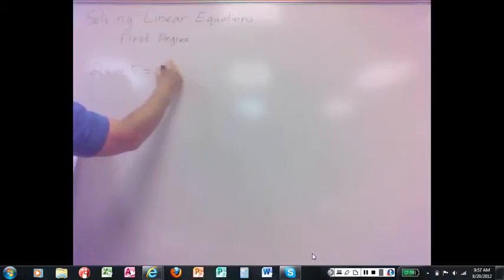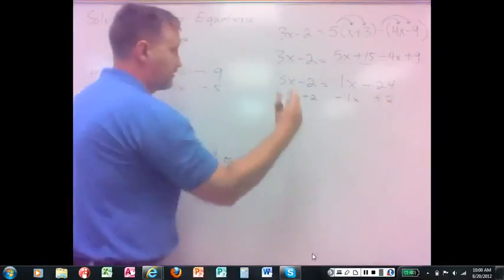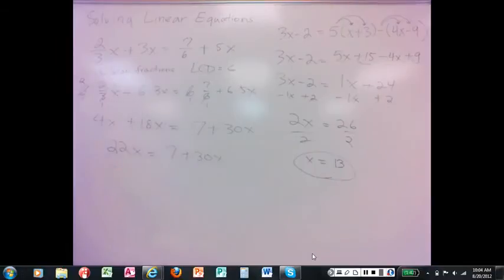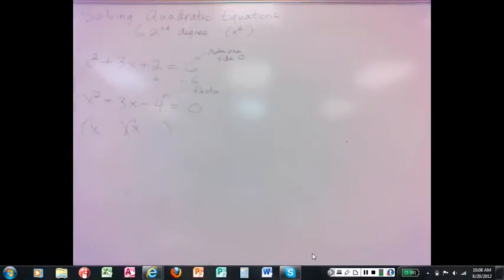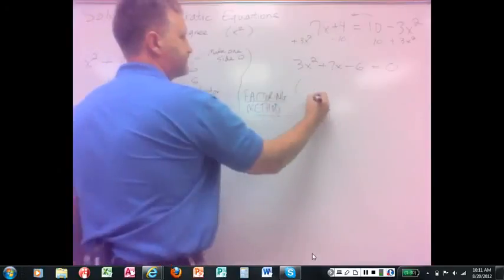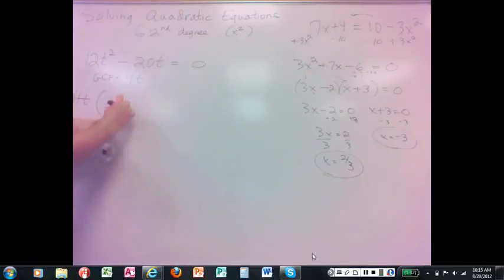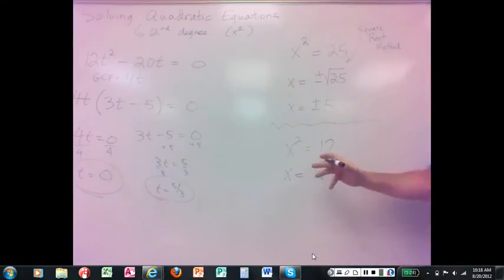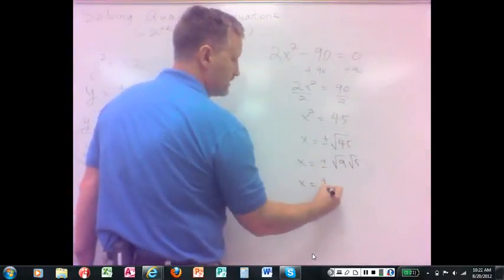135 Section 1.2 & 1.4 Solving Linear & Quadratic Equations (edit)